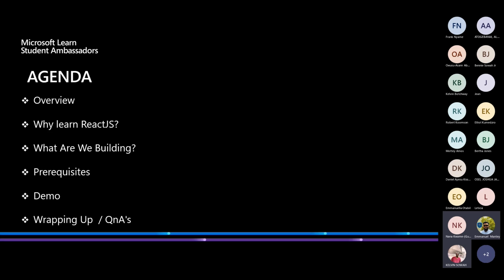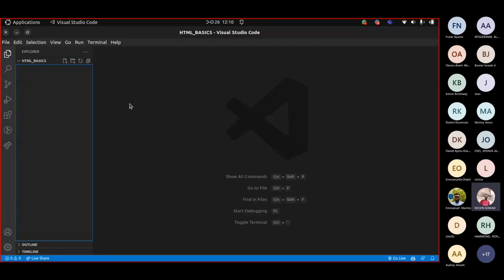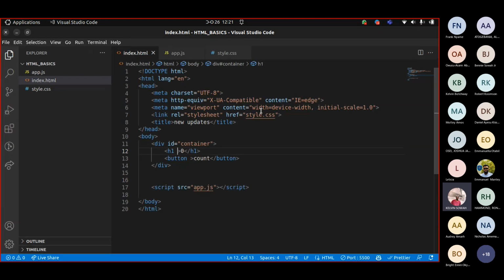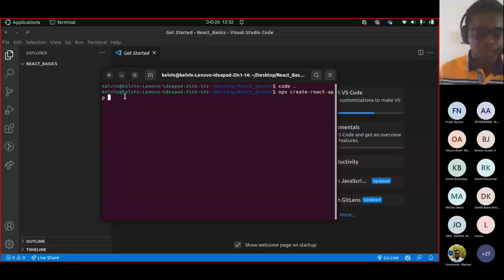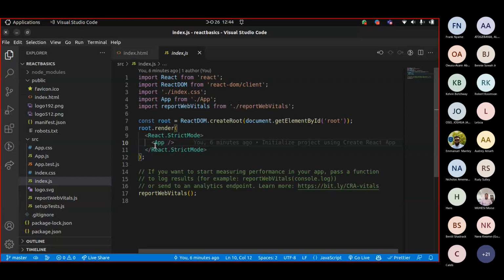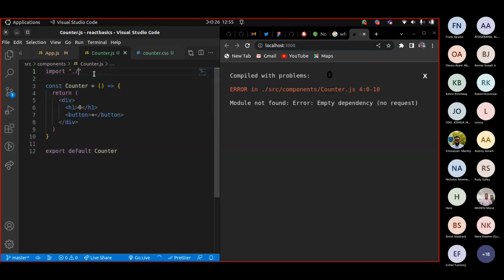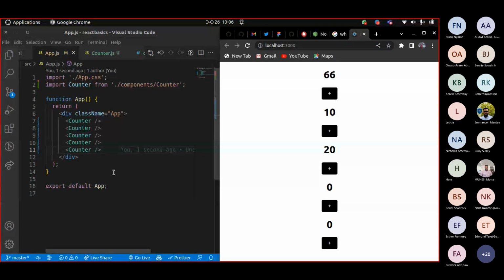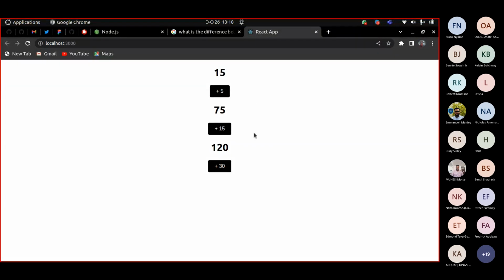React JS for Beginners | Getting Started with React JS Fundamentals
Hey everyone!

In today's video, we're going to be introducing React JS - a popular JavaScript library for building user interfaces.

React is known for its efficient rendering and reusable components, which make it a great choice for building complex, interactive web applications. It's also used by companies like Facebook, Airbnb, and Netflix, so it's a valuable skill to have in your toolkit.

In this video, we'll cover the basics of React, including its syntax, hooks, and state management. We'll also build a simple to-do list application to demonstrate how React works in action.

By the end of this video, you should have a good understanding of what React is and how it can be used to build powerful, dynamic web applications.

Kelvin is a Microsoft Learn Student Ambassador and also a YouTuber.